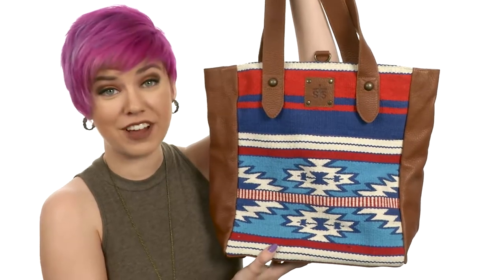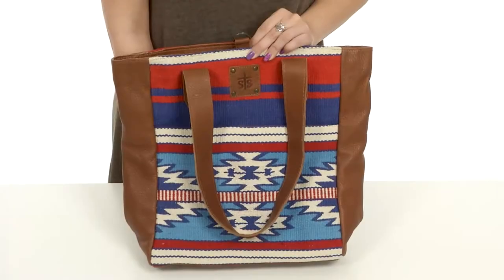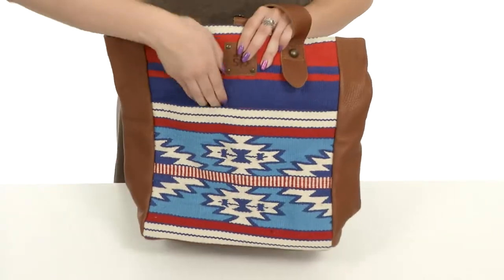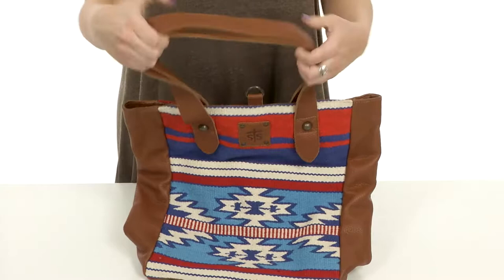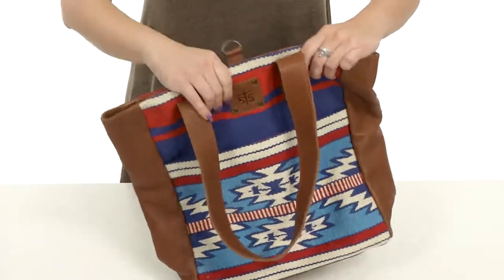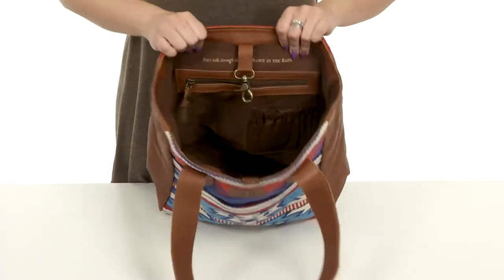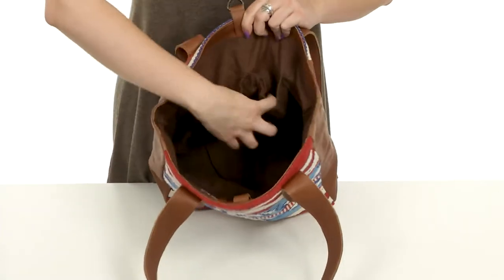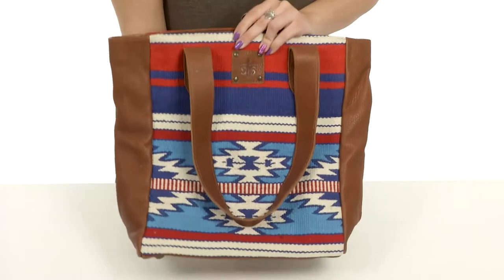STS Ranchwear Americana Serape Handbag SKU:8930622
Take your personal Western style to the next level with the STS Ranchwear® Americana Serape Handbag!
Large leather handbag with a red, white, and blue serape pattern.
Features metal stud accents and leather-branded STS logo patch.
Roomy main interior compartment can hold all your daily essentials.
Includes a conceal carry pocket.
Two leather handles for easy carrying.
Top clip closure.
Interior fabric lining with back wall zip pocket and two open pockets.
Imported.
Measurements:

    Bottom Width: 12 in
    Depth: 5 1⁄2 in
    Height: 14 in
    Strap Length: 25 1⁄2 in
    Strap Drop: 11 in
    Weight: 1 lb 14 oz